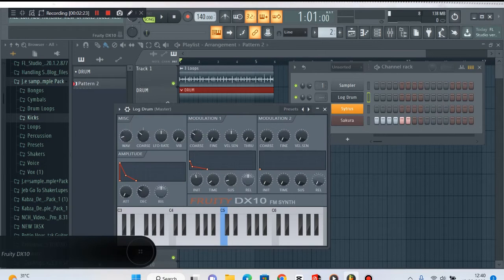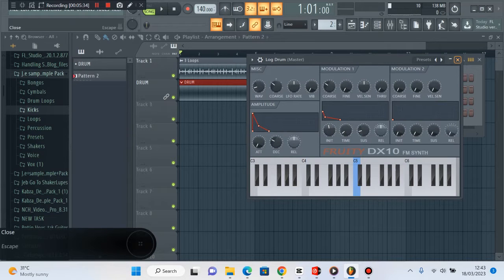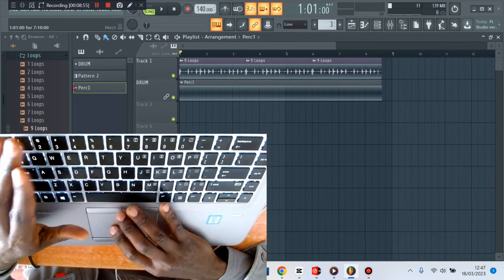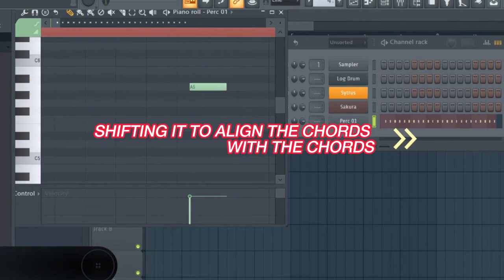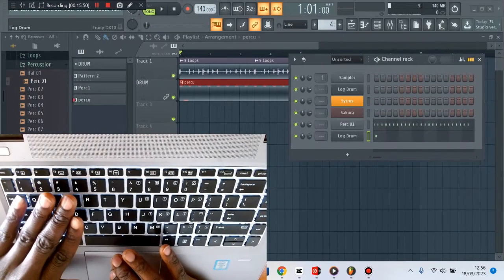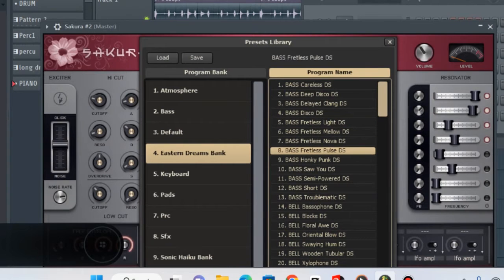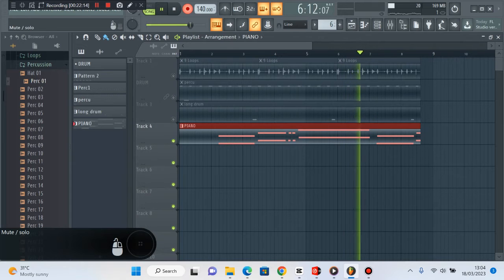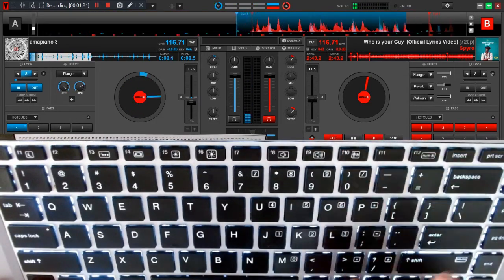Virtual DJ Mixing With FL Studio Tricks, Step By Step Guide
Virtualdj
A TUTORIAL SERIES FOR BECOMING A GOOD PRO DJ, WHILE
1. MIXING,
2. SCRATCHING,
3. CHOSING EFFECT AND COMBINING THEM.
4. BEAT MATCHING,
ETC.